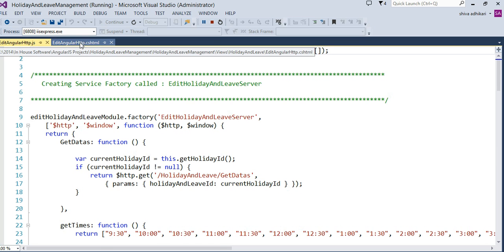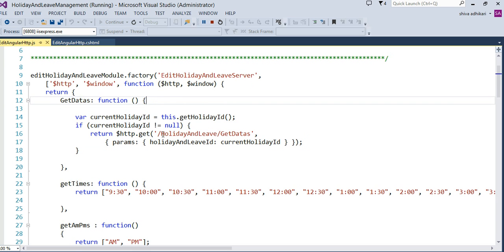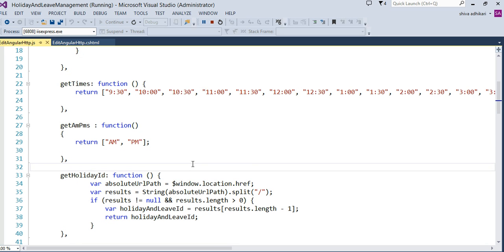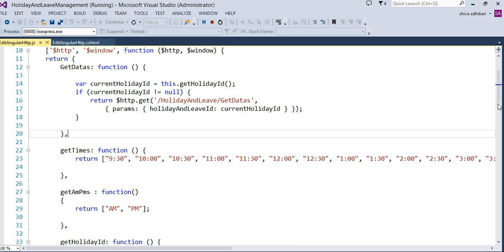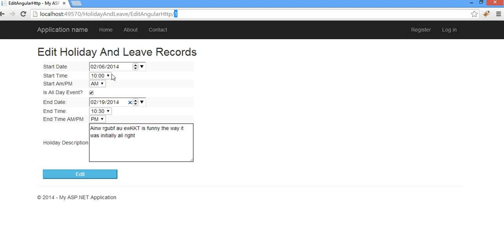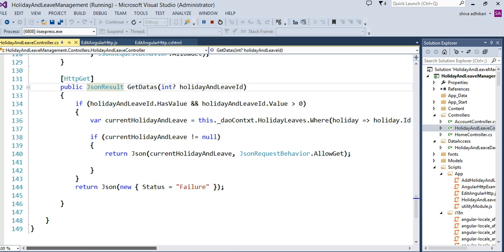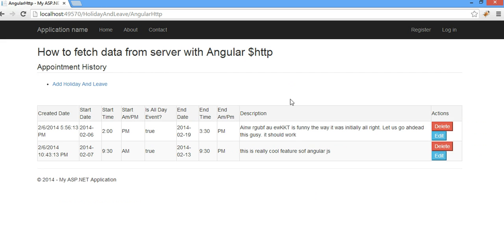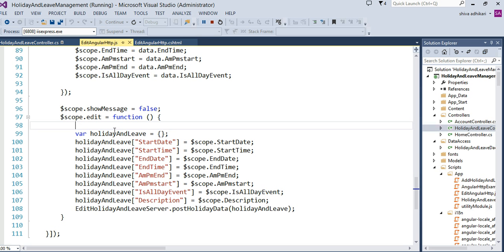Real Life Crud App with Angularjs, asp net mvc 5 and javascript Part 4